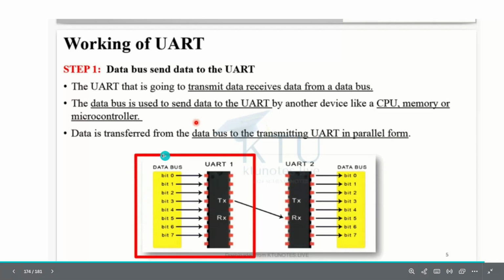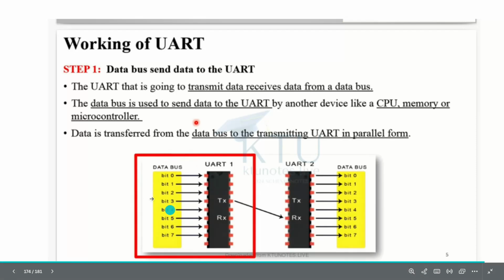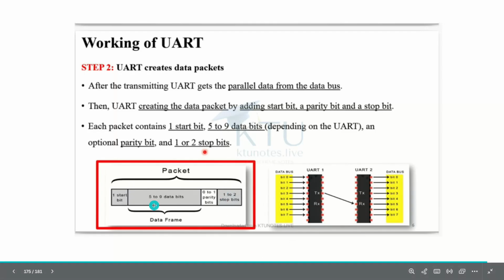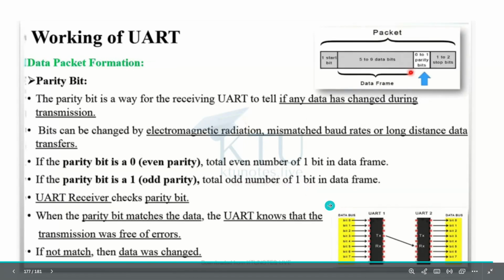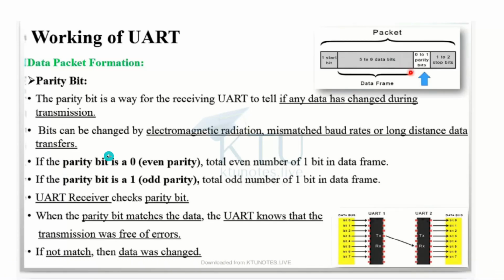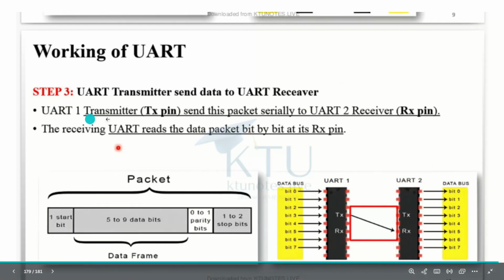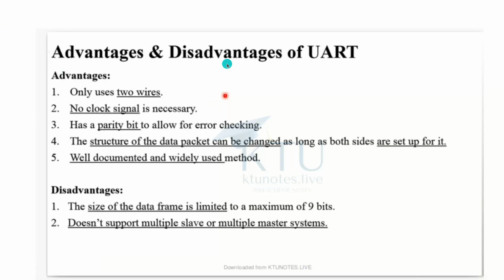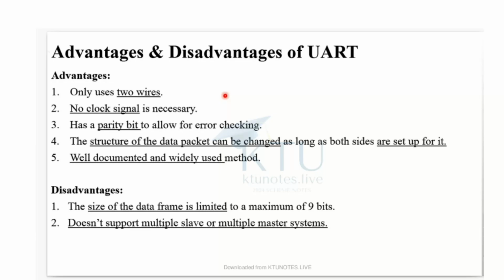coa module 4 part-17 ktu s4 2024 scheme